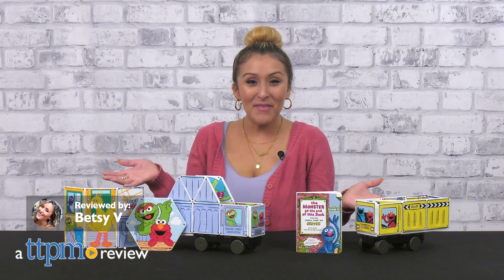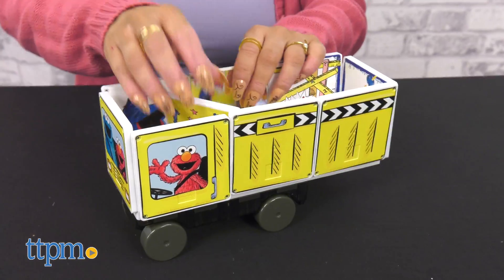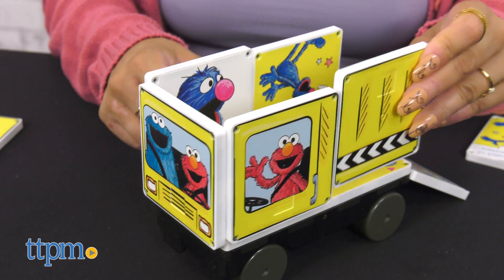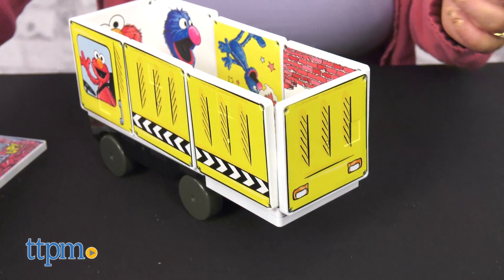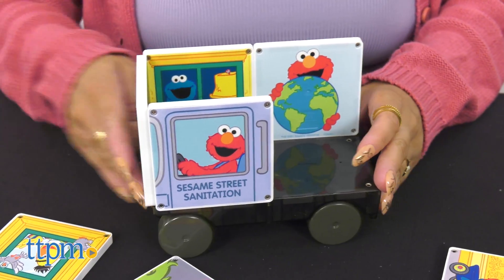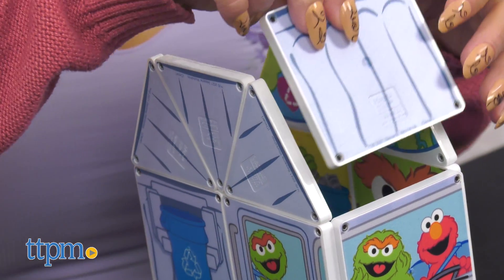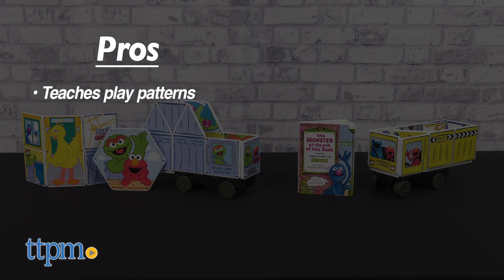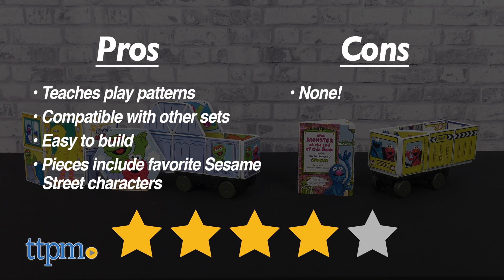*NEW* Sesame Street Magna-Tiles Review 2021 | STEM Toys | TTPM Toy Reviews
Get your pals together alongside the Sesame Street monsters with the new Magna-Tiles The Monster at the End of This Story and the Sesame Street Garbage Truck from Magna-Tiles! For full review and shopping info

Product Info: Get to some magnetic building fun with the Sesame Street Magna-Tiles sets!